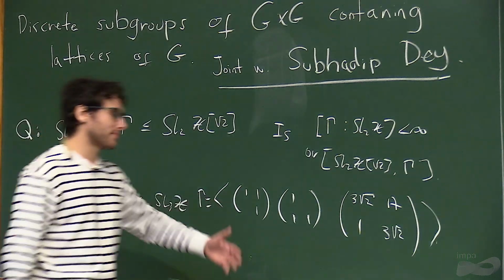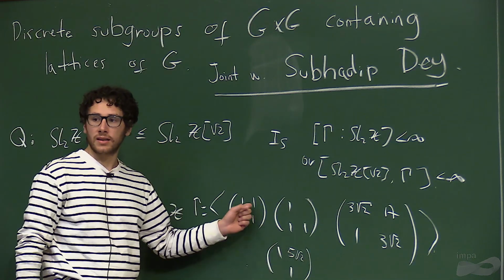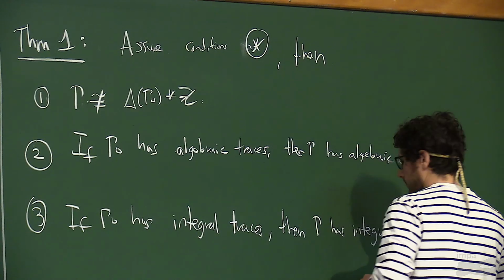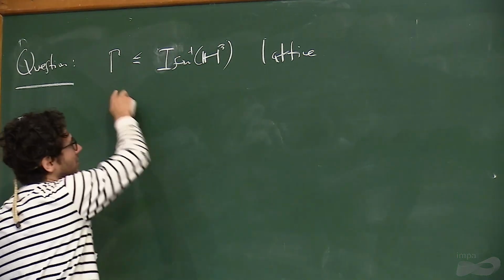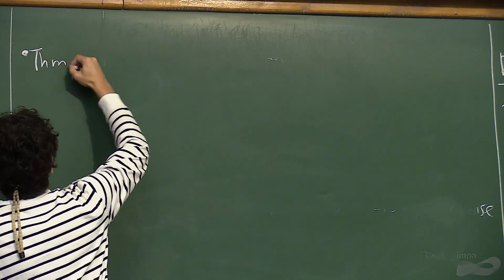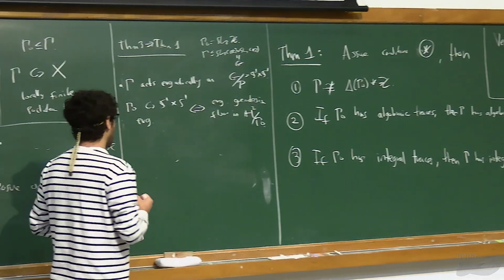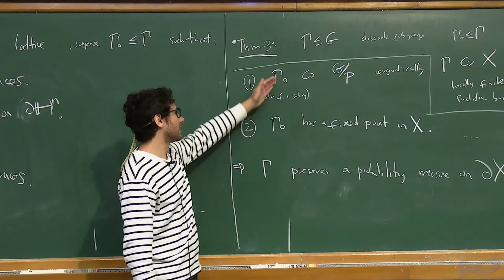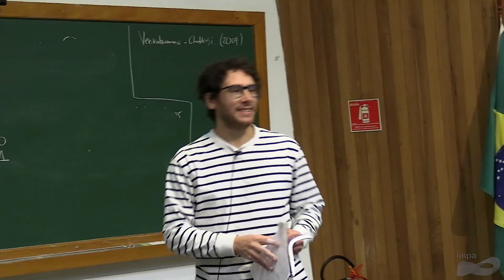Hyperbolic Manifolds, Their Submanifolds and Fundamental Groups - Sebastian Hurtado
Speaker: Sebastian Hurtado (Yale University) - Groups in GxG containing lattices of G (Work in progress with Subhadip Dey)

IMPA, Rio de Janeiro, January 06–10. The conference will be followed by a workshop aimed at graduate students on similar topics on January 13 –17, 2025.

The main subject of the conference is about recent developments in hyperbolic geometry and hyperbolic group theory also covering some other closely related areas. The subsequent workshop will provide an in depth introduction to several key topics of the conference.

Invited speakers at the conference:

André Salles de Carvalho (USP) – Are generalized pseudo-Anosov mapping tori hyperbolizable?
Andrés Sambarino (Sorbonne University) – The cone of Jordan variations and applications
Ben Lowe (University of Chicago) – Minimal submanifolds, higher expanders, and waists of locally symmetric spaces
Bena Tshishiku (Brown University) – Hyperbolic manifolds, smooth structures, and group actions
Bruno Martelli (University of Pisa) – A fiber and a monodromy
Claudio Llosa-Isenrich (Karlsruhe Institute of Technology) – Groups with exotic finiteness properties from complex Morse theory
Daniel Groves (University of Illinois Chicago) – Mesoscopic Topology and hyperbolic groups with a planar boundary
Franco Vargas (Yale University) – Renormalized volume and Isoperimetric profiles
Genevieve Walsh (Tufts University) – Right-angled Coxeter groups which are virtually 3-pseudomanifolds
Gregory Cosac (USP) – Semi-arithmetic Fuchsian groups and finiteness results
Jean-François Lafont (Ohio State University) – Cubulating groups obtained via strict hyperbolizations
Jessica Purcell (Monash University) – Drilling and filling tame hyperbolic 3-manifolds
Leone Slavich (University of Pavia) – Trialitarian hyperbolic manifolds and their geodesic submanifolds
Martin Bridgeman (Boston College) – Loewner Energy, Renormalized Volume and their Weil-Petersson gradient flows
Monika Kudlinska (University of Oxford) – Analogues of the Thurston norm in groups
Nikolay Bogachev (University of Toronto) – Invitation to quasi-arithmeticity
Roberto Frigerio (University of Pisa) – Cup products in bounded cohomology of hyperbolic manifolds
Sami Douba (IHES) – Thin hyperbolic manifold groups
Sebastian Hurtado (Yale University) – Groups in GxG containing lattices of G (Work in progress with Subhadip Dey)
Ursula Hamenstadt (University of Bonn) – Branched covers of hyperbolic manifolds

Minicourses (second week):

Bena Tshishiku (Brown University) – Exotic negatively curved manifolds
Giovanni Italiano (University of Oxford) – Building Hyperbolic Manifolds with Coxeter Polytopes
Michelle Chu (University of Minnesota) – Arithmetic hyperbolic manifolds and their totally geodesic submanifolds

Organizers:

Alan Reid (Rice University)
Matthew Stover (Temple University)
Mikhail Belolipetsky (IMPA)
Plinio Murillo (Universidade Federal Fluminense)
Stefano Francaviglia (University of Bologna)